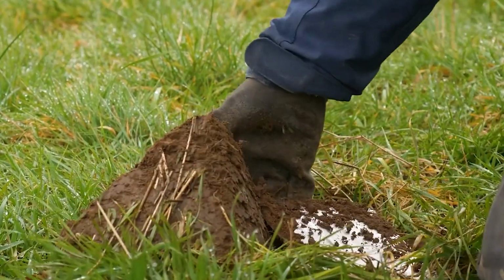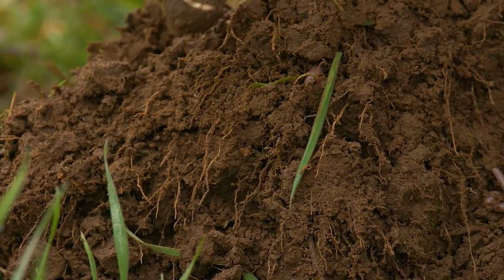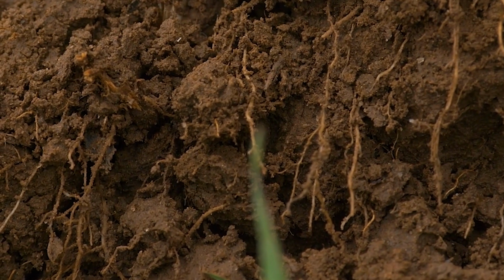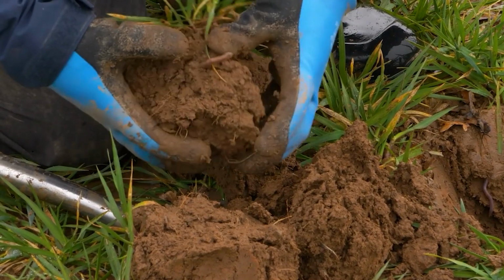Soil Biology: Keeping Below-Ground Livestock Happy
Dr Fiona Fraser describes some simple techniques to understand the biological health of your soils. She outlines the values of feeding the ‘below ground livestock’ and minimising disturbance to keep them happy. More information available here: